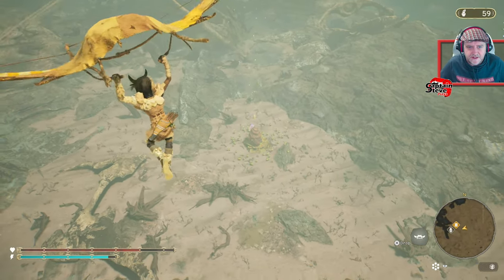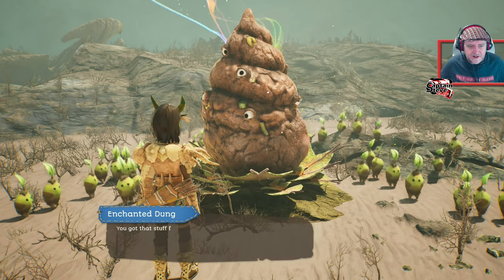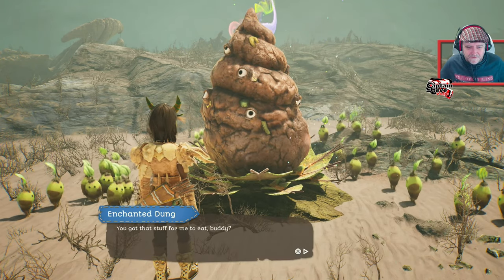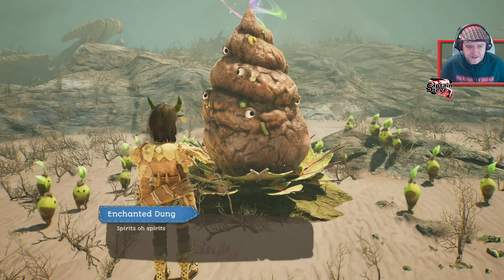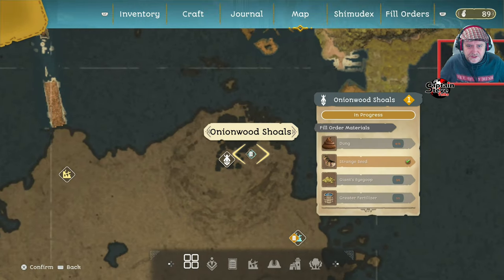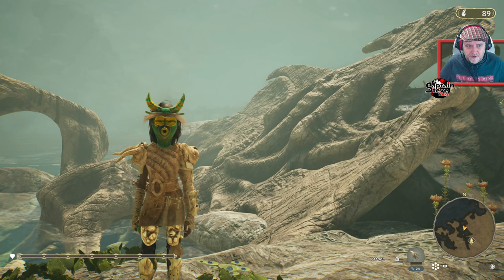Towers Of Aghasba - Enchanted Dung Heaps What Do These Do ?? - TOA EP41 - Tips Guide